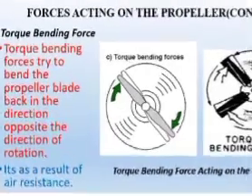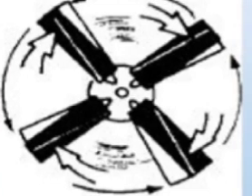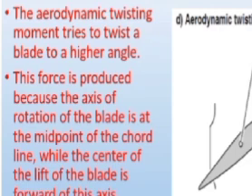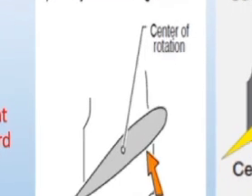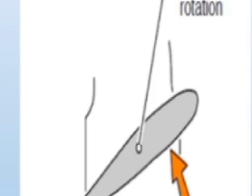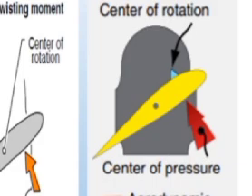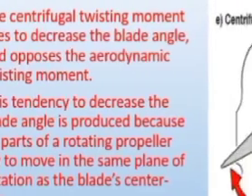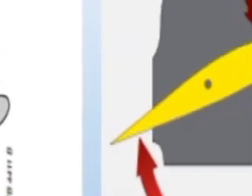Lesson 8 on Forces acting on aircraft propeller (Cont)